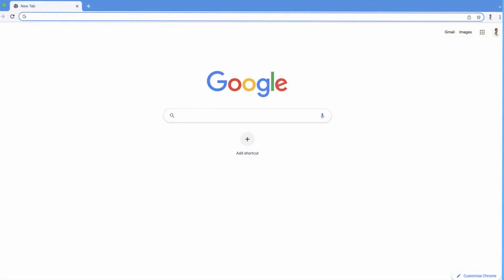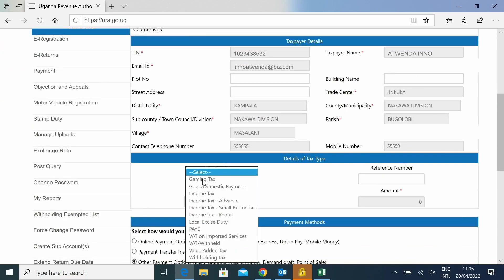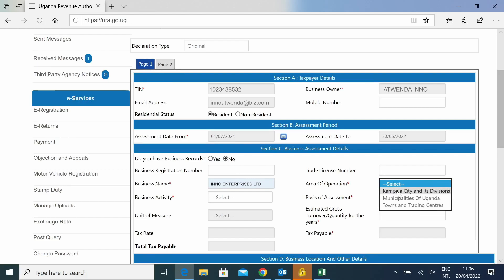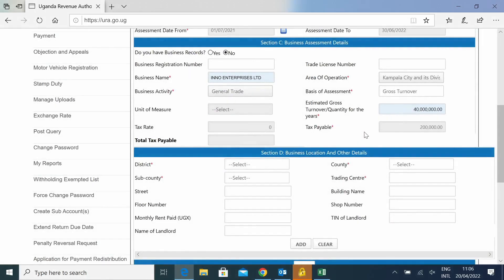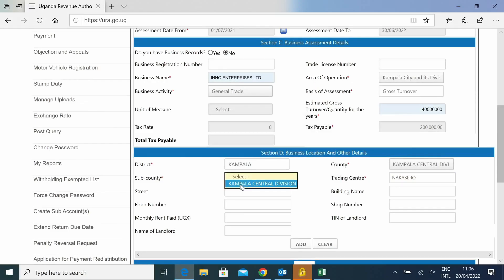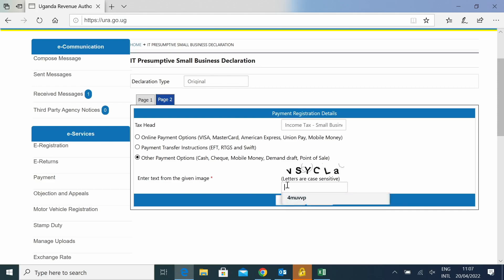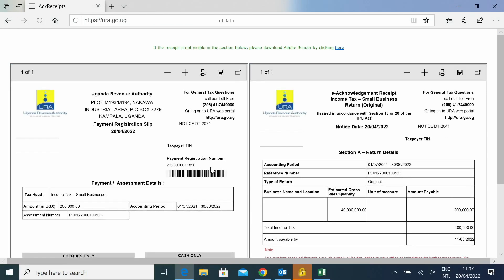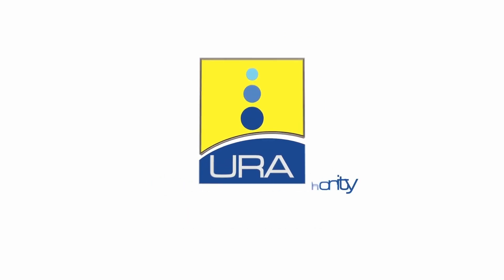Step-by-step guide on "How to File a Presumptive Tax Return" online